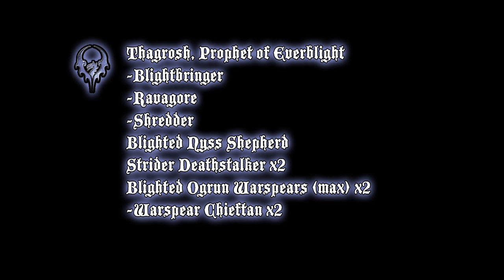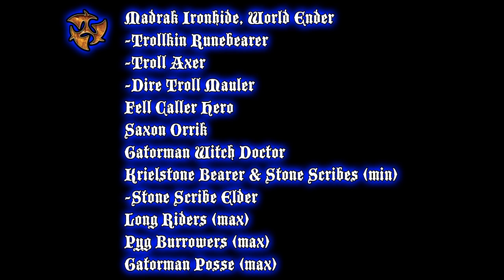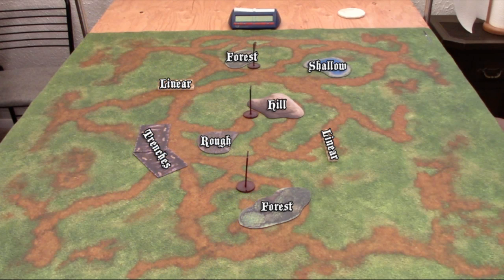MKII Batrep #5 Trollblods vs. Legion 50 points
We've survived to make it to #5! Once again we have Frank of Trollblood Scrum, actually playing Trolls (Madrak 2) vs Ben bringing out his Thagrosh 1 list you saw in our first report! Who will win?